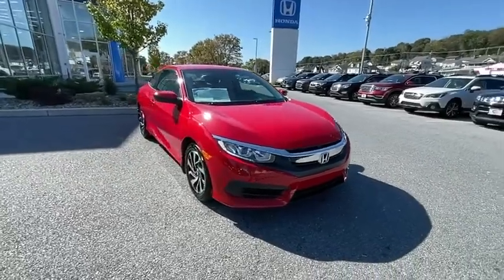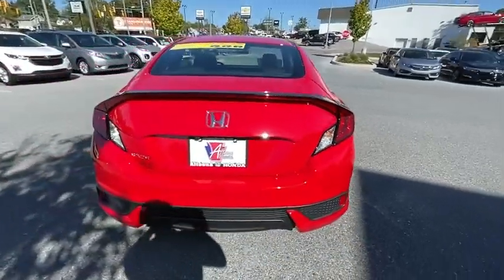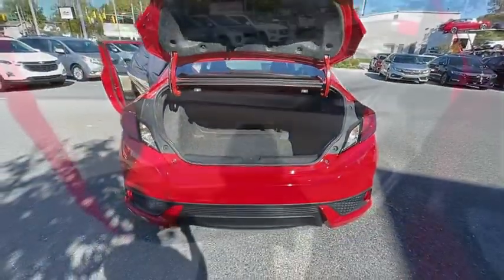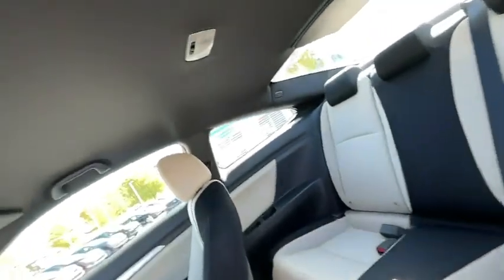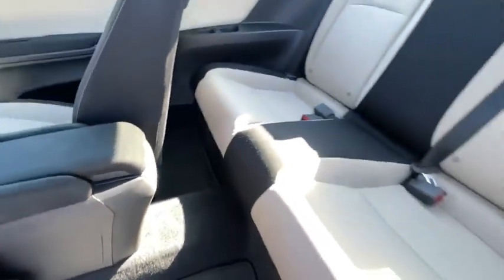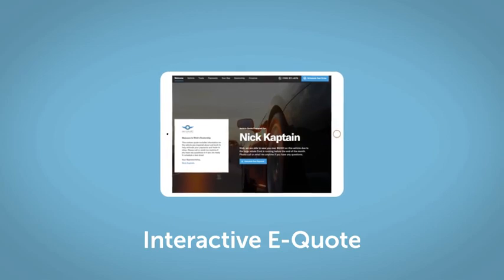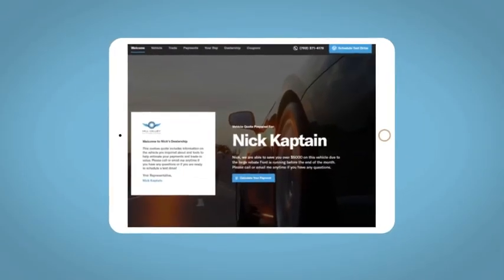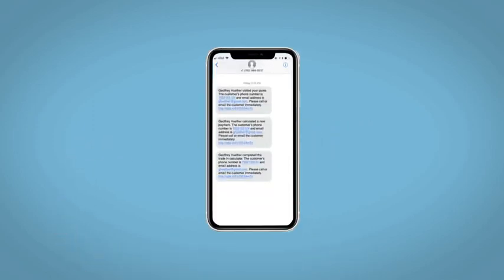2018 Honda Civic Altoona, Bedford, Hollidaysburg, Tyrone, Huntingdon, PA UJ302033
Rallye Red Used 2018 Honda Civic available in Altoona, Pennsylvania at Altoona Honda. Servicing the Bedford, Hollidaysburg, Tyrone, Huntingdon, PA area.

Altoona Honda
201 Valley View Blvd

CARFAX One-Owner. **CERTIFIED** This 2018 Rallye Red Honda Civic LX FWD is well equipped and includes these features and benefits:brbrTimbrook Q-Certified Pre-Owned Details:brbr* Limited Warranty: 2 YEAR/100,000 Powertrain Warrantybrbrbr* Vehicle History Reportbrbrbr* Roadside Assistance : Covers 2 day Rental Vehicle/ Alternate Transportation and no trip Interruptionbrbr* 85 Point Inspectionbrbrbr* see sales associate for details and limitations.brbrSo no matter where you go, Timbook has you in good hands, backed by Assurant!brbrClean CARFAX. 28/39 City/Highway MPG Odometer is 7738 miles below market average!brbrbrWE MAKE IT EASY! Have a question or need more info? Let us know!